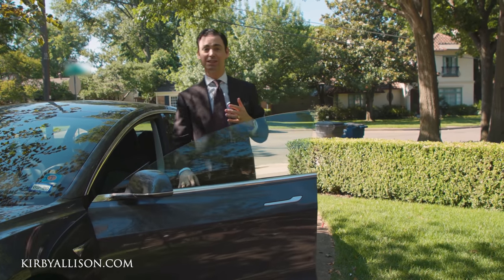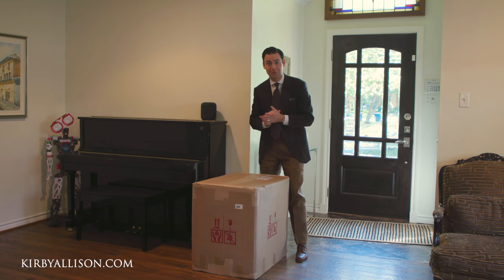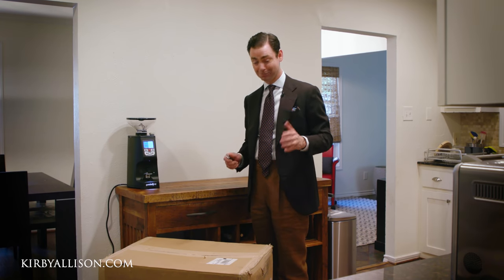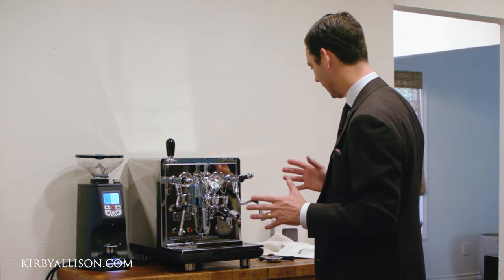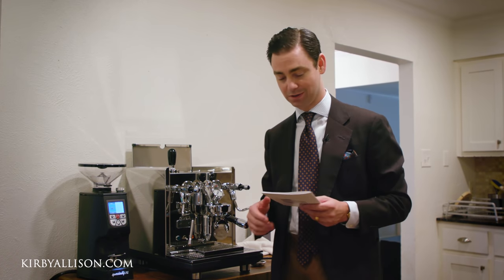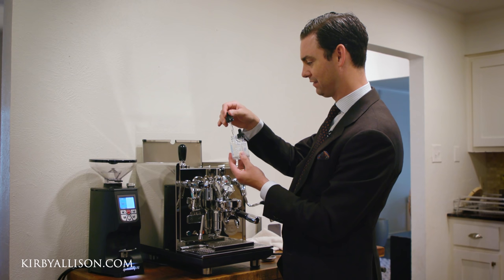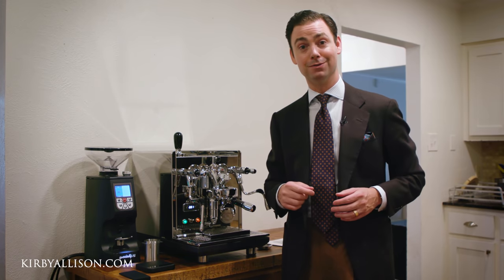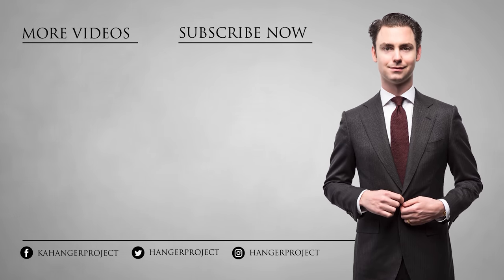My ECM Synchronika Espresso Machine Is Here! - Unboxing | Kirby Allison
I'm sure you know by now that I am a man who appreciates quality, craftsmanship, and tradition; particularly within my wardrobe, shoes, and cigars. I've recently added home-made espresso to that list! That's why I purchased the ECM Synchronika Espresso machine! In the future, I'll be sharing my thoughts after a while of personal use.

Featured Products:
ECM Synchronika